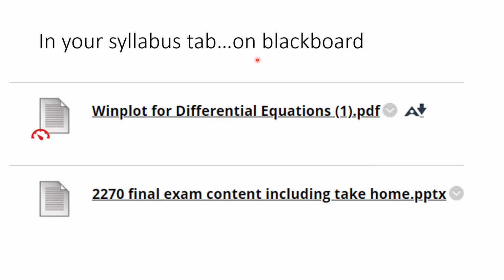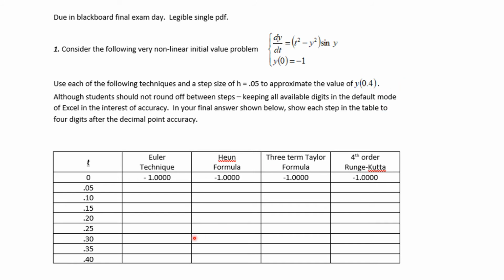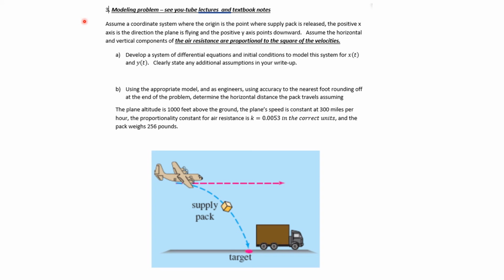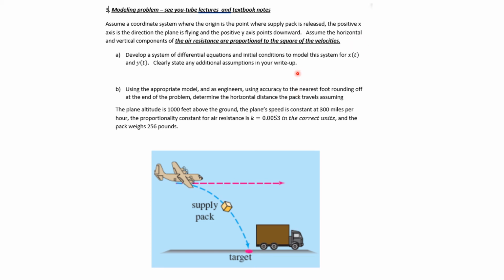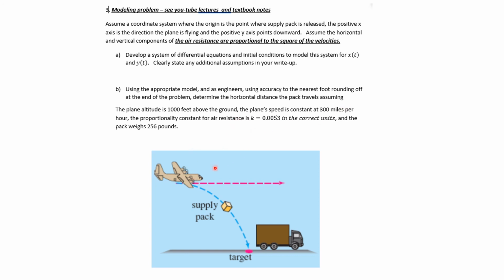2270 final exam content including take home